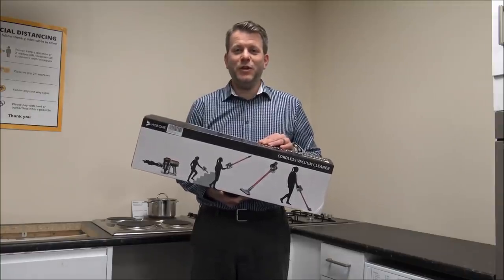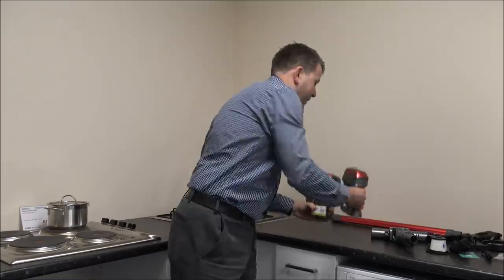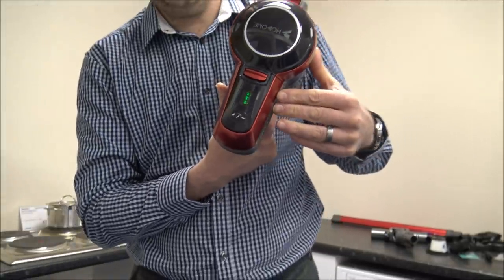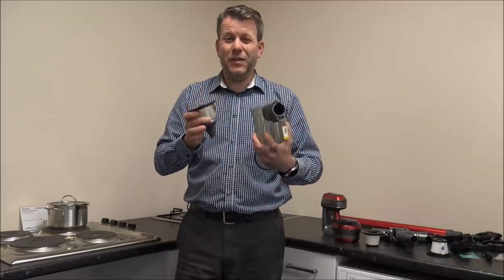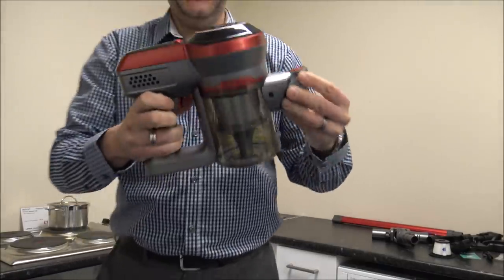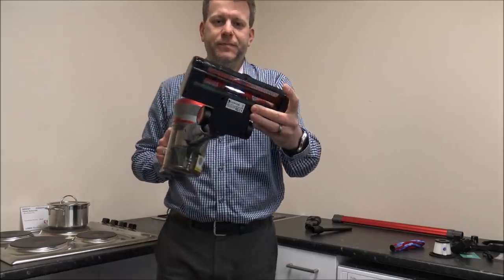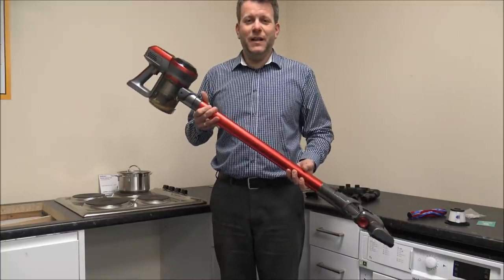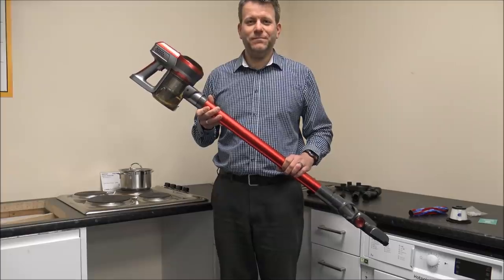Hosome Cordless Vacuum Cleaner Review and Demonstration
In this video i show and demonstrate the Hosome cordless vacuum cleaner. I also show the tools and accessories it comes with and how to maintain the vacuum as well.
Or if you are in the US